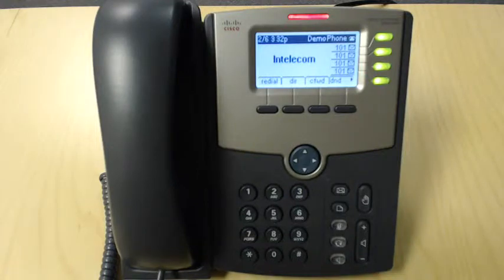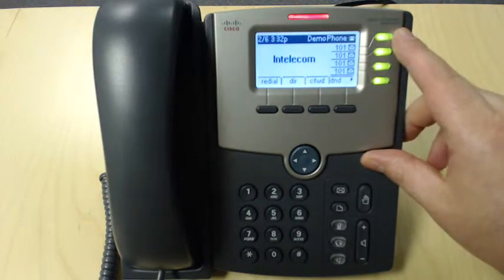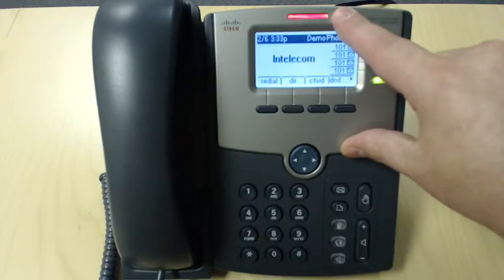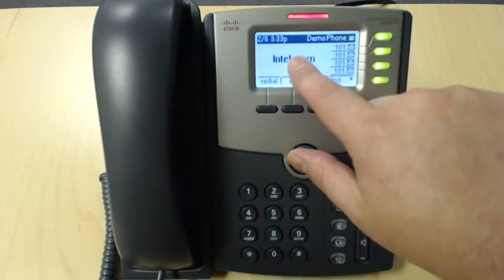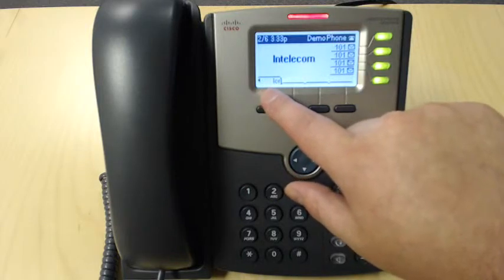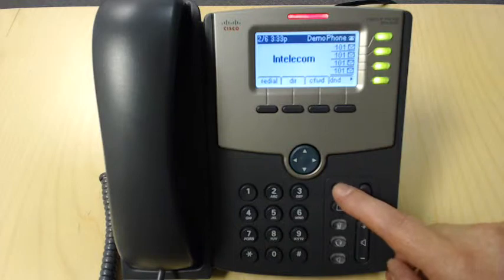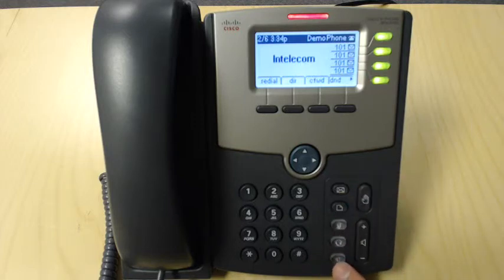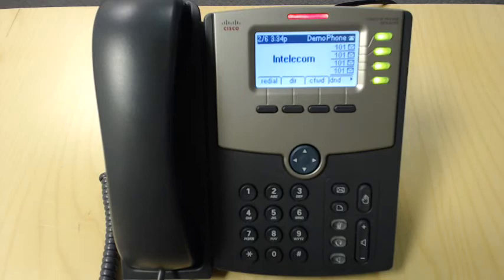Cisco SPA Overview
Display and Button Overview of the Cisco SPA Series Telephone